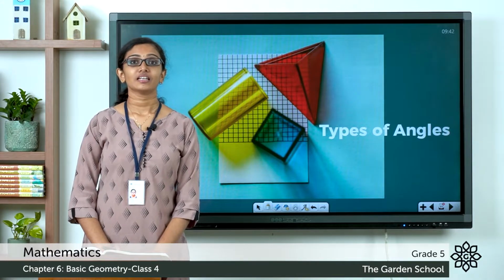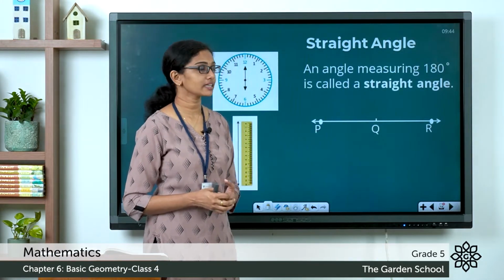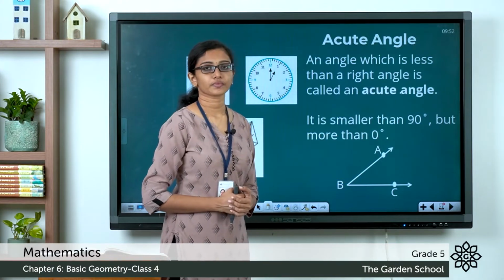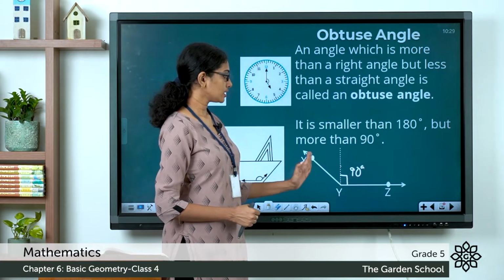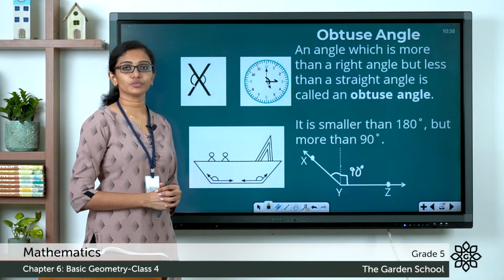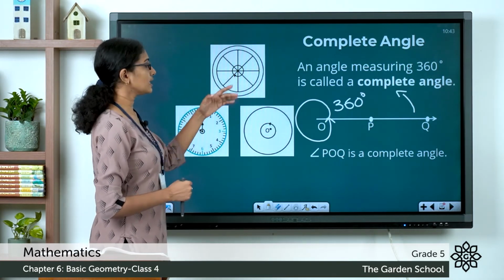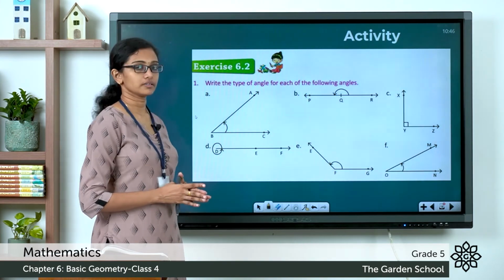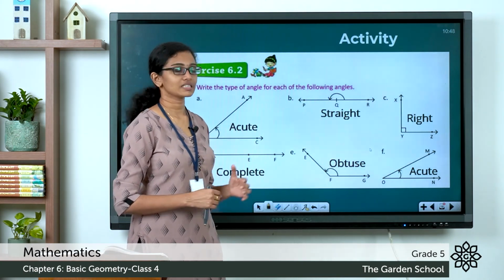Grade 5 Mathematics Chapter 6 Class 4 Types of Angles